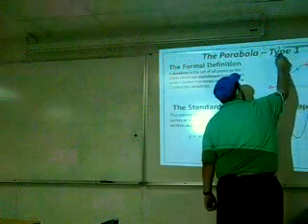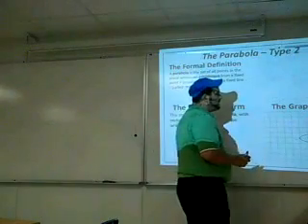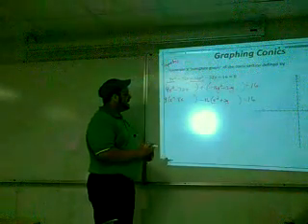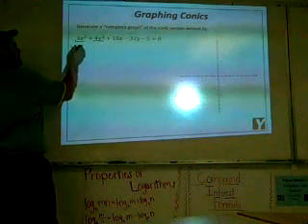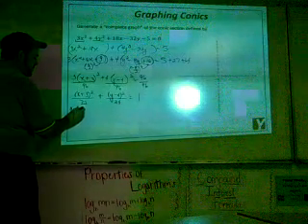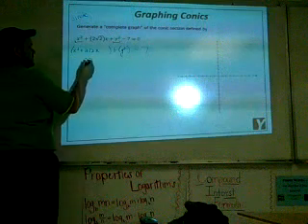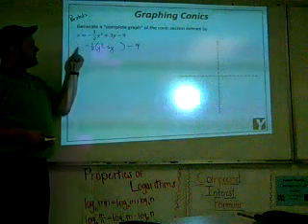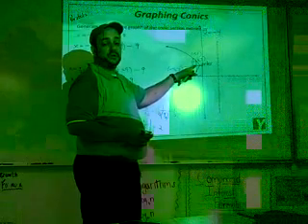PreCalculus - Unit 10 (Part 2) Conic Sections